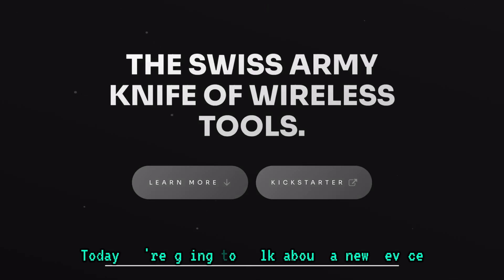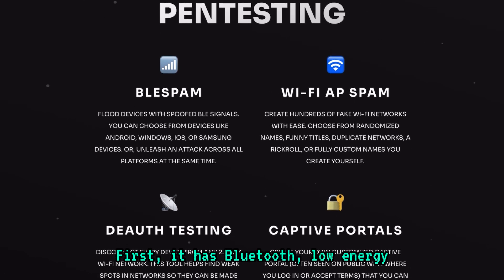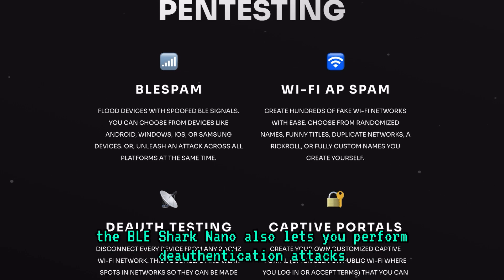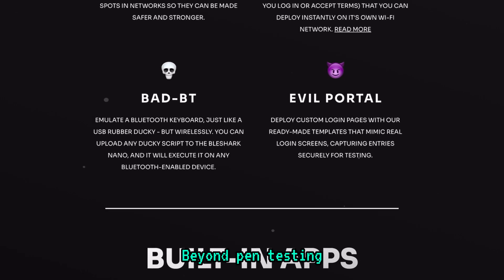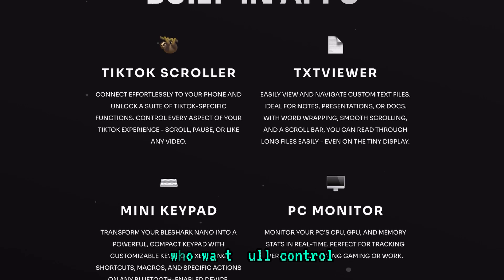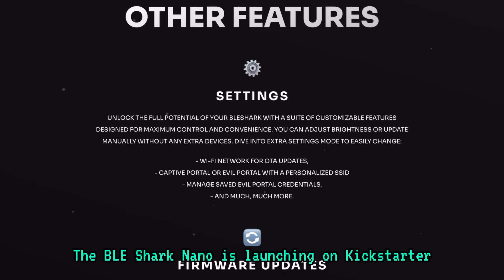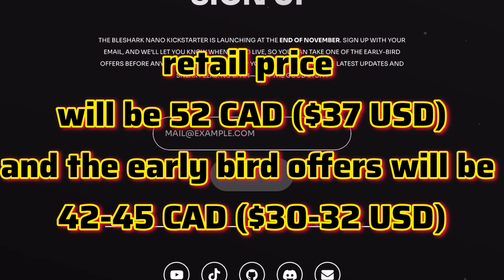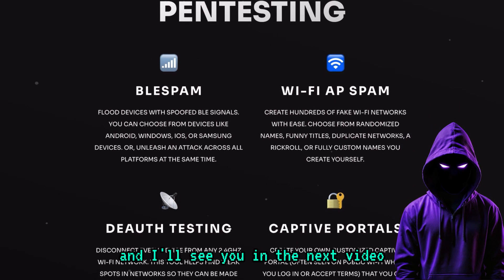"Exploring the BLESHARK NANO: Brand New Cyber Security Gadget! 🦈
Welcome back to the channel! In today’s video, we’re checking out the BLESHARK NANO – a powerful new wireless tool that’s making waves as a potential Flipper Zero competitor. If you’re a pentester, developer, or just a tech enthusiast, this compact device packs a punch with features!

What makes the BLESHARK NANO stand out? It's loaded with unique apps like the TikTok Scroller, Mini Keypad, and PC Monitor, plus tons of customization options that rival the Flipper Zero. With a price tag that’s hard to beat and tons of advanced capabilities, this gadget is quickly turning heads.

🦈 Product Details:
- Launching on Kickstarter in November 2024
- Early Bird Price: 42-45 CAD (~$30-32 USD)
- Retail Price: 52 CAD (~$37 USD)

⚠️ Remember to always use tools like these responsibly and within the bounds of the law. Stay safe out there! I do not condone any illegal activity. Only our goal here is to spread awareness. At least the voices exist and they can help you understand fundamentals hand on when it comes to cyber security. ￼